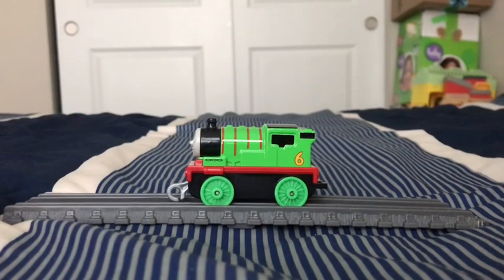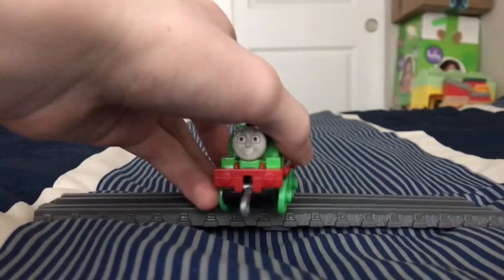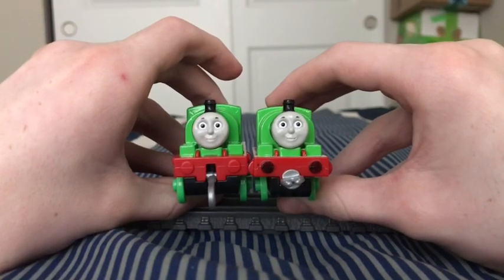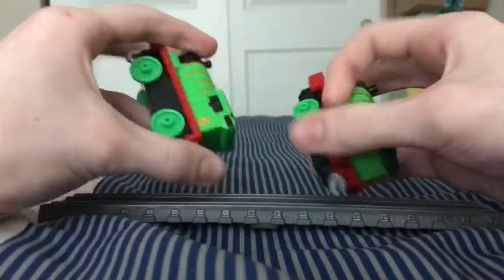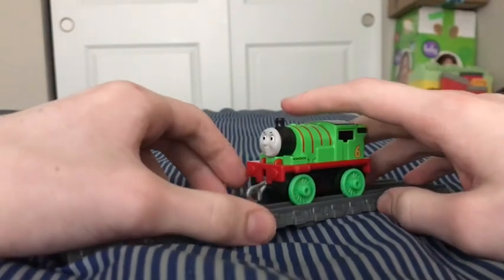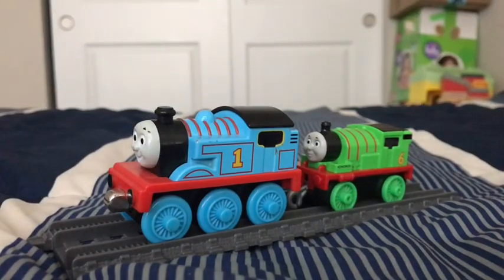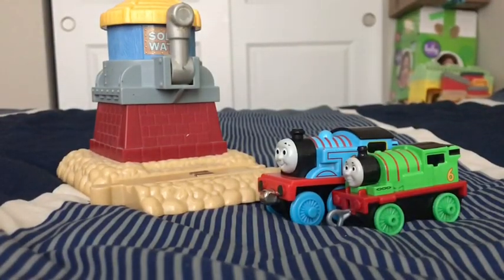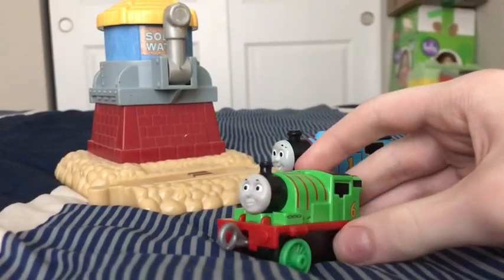Trackmaster Push Along Review (Percy)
I did the review back a month ago, finally uploaded it.

Ignore the young voice because I sped it up to save time.